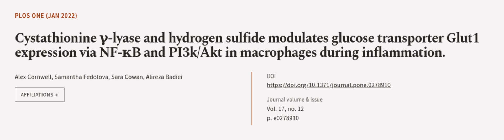Cystathionine γ-lyase and hydrogen sulfide modulates glucose transporter Glut1 expres... | RTCL.TV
### Keywords ###

### Article Attribution ###
Title: Cystathionine γ-lyase and hydrogen sulfide modulates glucose transporter Glut1 expression via NF-κB and PI3k/Akt in macrophages during inflammation.
Authors: Alex Cornwell, Samantha Fedotova, Sara Cowan ,and Alireza Badiei

### Video Timestamps ###
0:00:00 - Summary
0:01:09 - Title
0:01:15 - Outro
0:01:20 - End